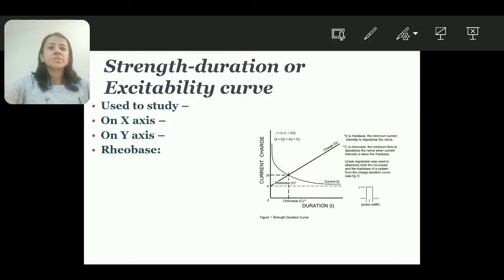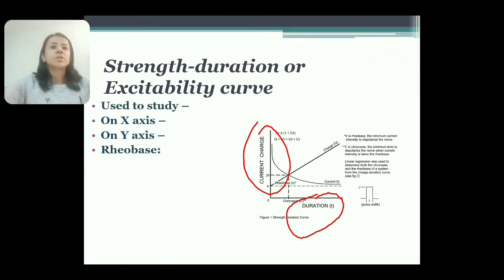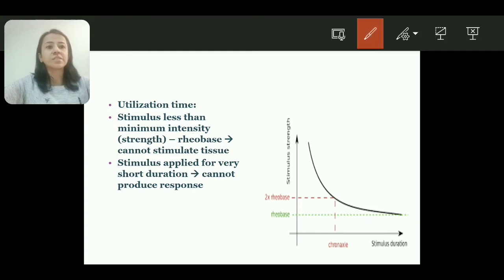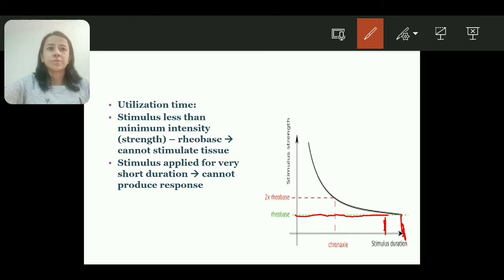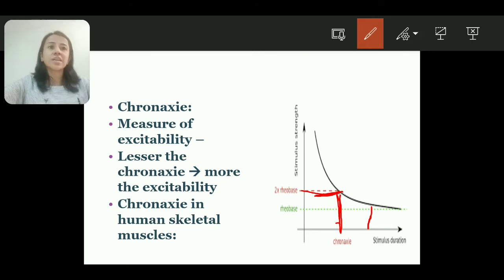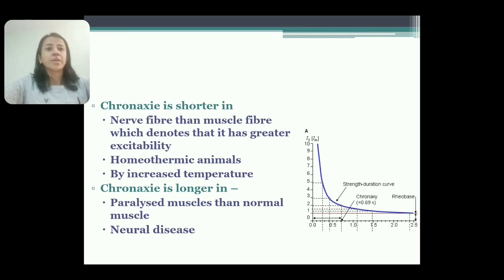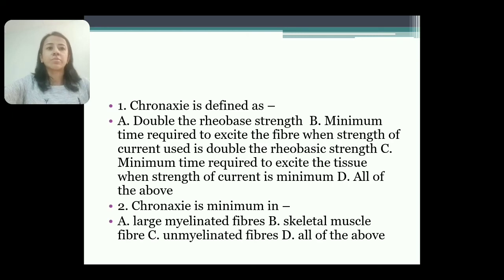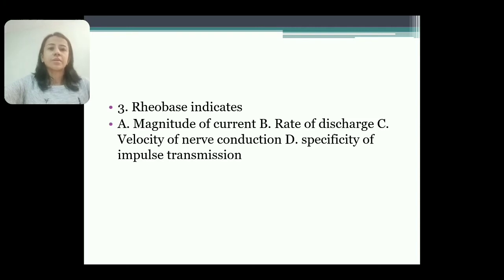Excitability curve ( strength duration curve):